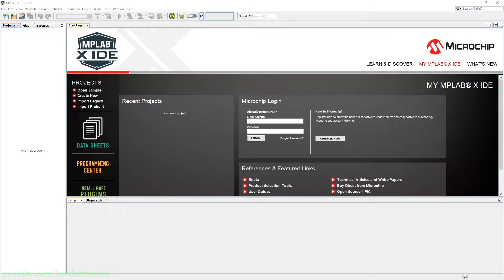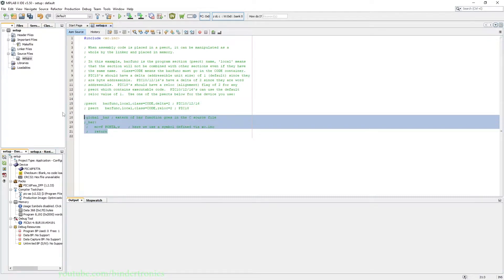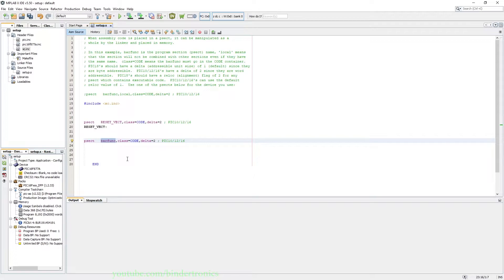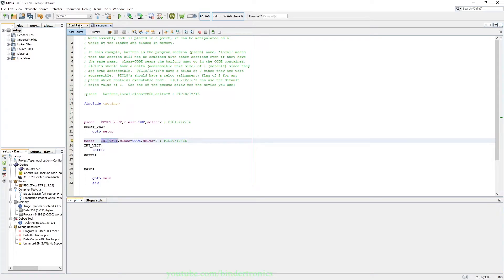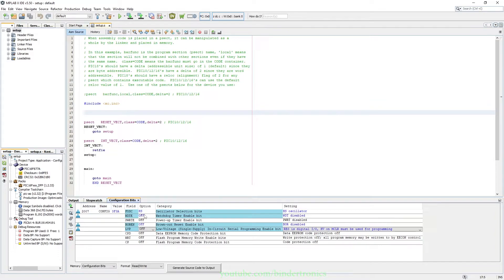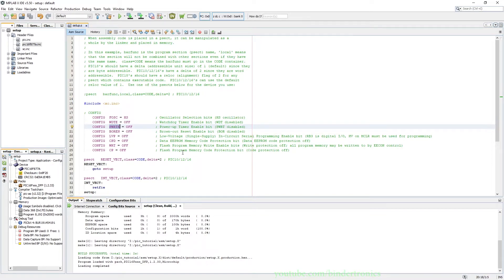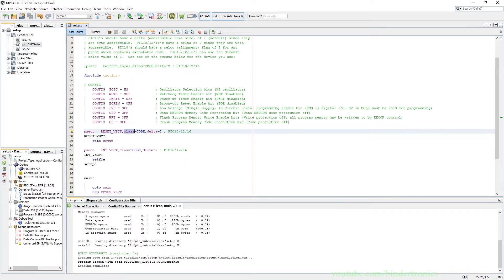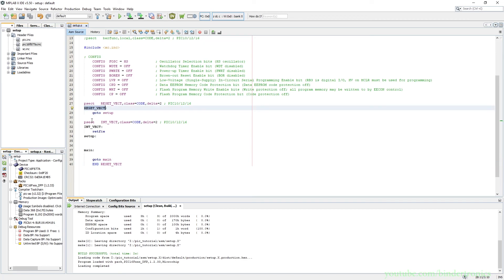Project Setup 🔵 PIC16F877A PIC Microcontroller Assembly Tutorial #2 MPLAB X pic-as mpasm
In this PIC microcontroller assembly programming tutorial we will be setting up the base microcontroller project. Using the Microchip PIC16F877A as the microcontroller, MPLAB X as the IDE and the PIC-AS assembler (formerly known as MPASM).

☕Coffee Funds☕
Shekels
Bitcoin
19nohZzWXxVuZ9tZvw8Pvhajt5khG5mspW
Ethereum
0x5fe29789CDaE8c73C9791bEe36c7ad5db8511D39

☕Coffee Funds☕
Shekels
Bitcoin
19nohZzWXxVuZ9tZvw8Pvhajt5khG5mspW
Ethereum
0x5fe29789CDaE8c73C9791bEe36c7ad5db8511D39

00:00 Intro
00:07 Create a Project
01:00 Adding Files
02:41 Setup a Template Main File
04:00 Setup Vectors in the Linker
05:26 Configuration bits
06:30 Code Review
10:51 Outro